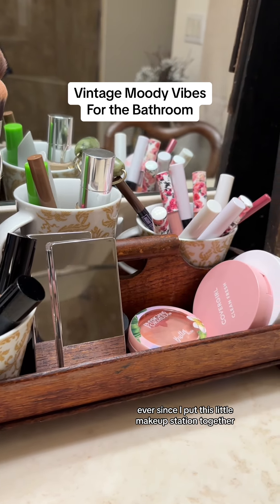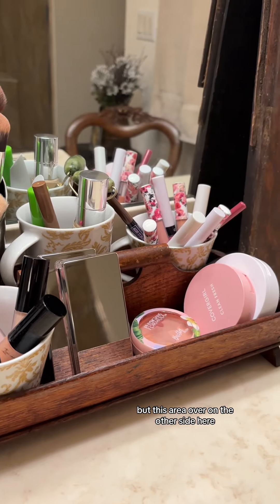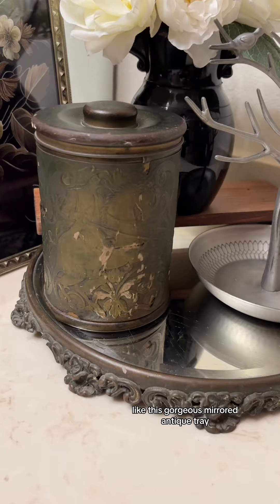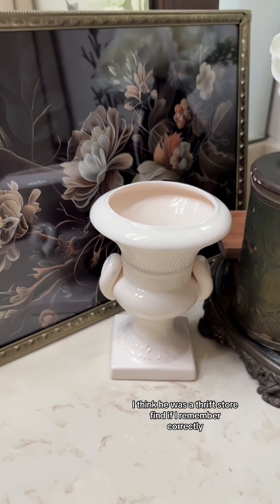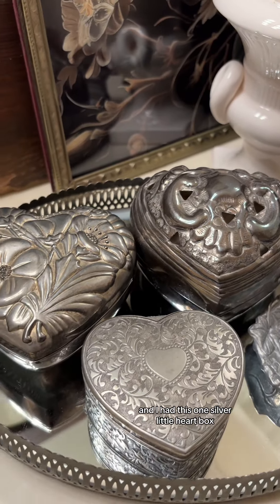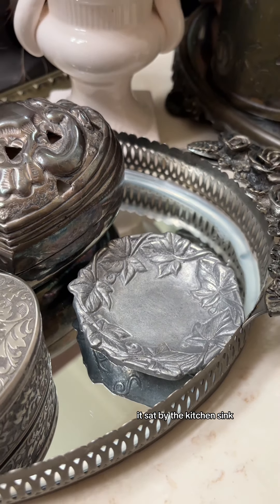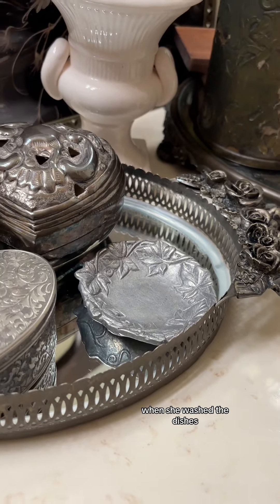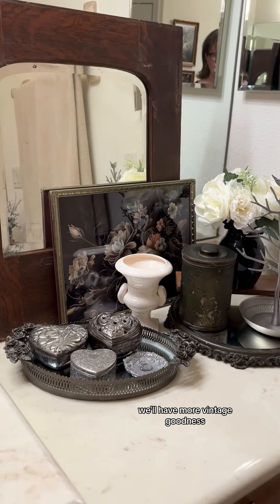Today I was in the mood to do a little self-care.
Today I was in the mood to do a little self-care. It’s not done…well mostly, but I’m loving the moody vintage vibes of this little jewelry area next to my vintage vibes makeup station. Tell me…what else does it need? 🌺 Around here, we do mostly vintage. Come along on this crazy 365 day journey of vintage home decor goodness! This is our year to celebrate whimsy and wonder, along with a little for our journey! If you want to hang out with us, you know what to do. And if you’re interested in any of the things you see here, hit all those buttons and check out the online shop or send me a message there if you don’t see your favorite treasure listed yet. Thanks so much for every small and big way you support Whimsy Barn Vintage and all those who love vintage decor and mystery boxes! I’m so glad you’re here!